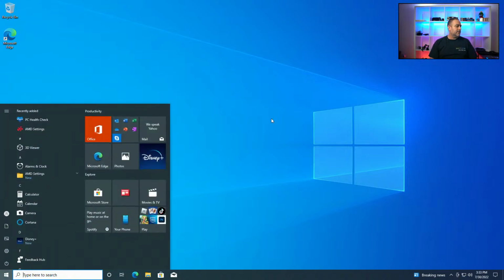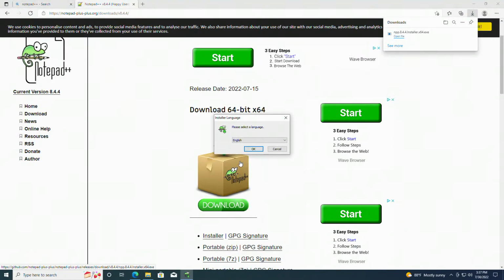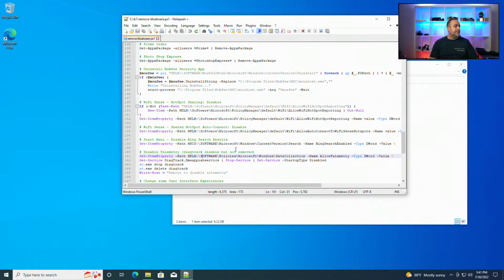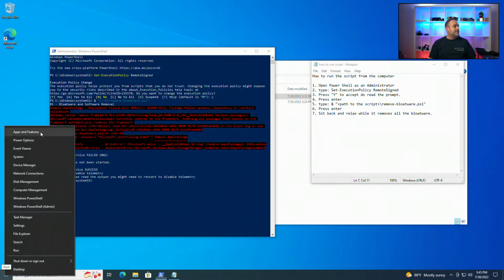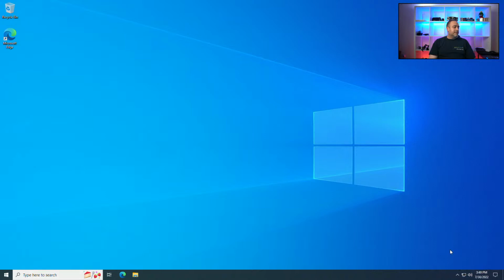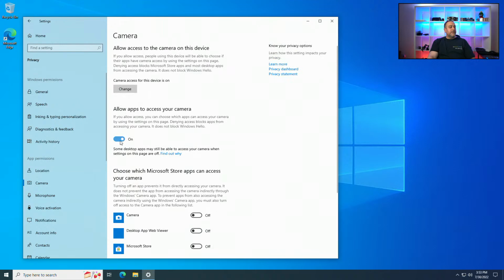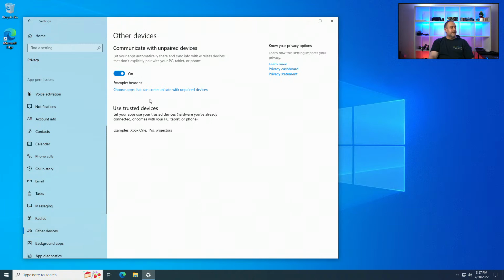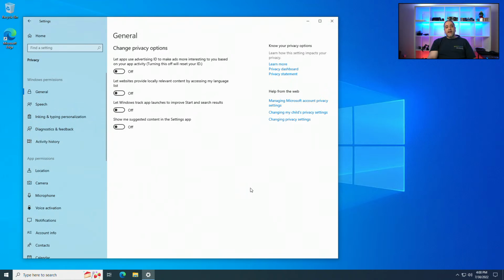LIVE - How to remove Windows 10 Bloatware and Telemetry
Is your computer running slow? Did you purchase a pre-built system with a LOT of bloatware? This live tutorial will show you how to remove the bloatware easily. With our custom power shell scripts and privacy setting changes will allow your computer to run faster with less bloat.

TIME STAMPS
00:00:00 Start Of Stream
00:01:31 Windows 10 System screen and the explanation of the bloatware that comes loaded
00:04:15 The manual way to remove bloatware
00:06:07 First look at the directions and script, with some explanations of how the script works.
00:12:12 Opening of power shell and the command necessary to run before running script
00:14:22 Running of the main command to run the script
00:15:00 Last warning before running and pressing enter
00:15:35 Complete running script and some explanation of what might happen during running
00:17:45 Privacy Settings Review
00:34:43 Closing remarks